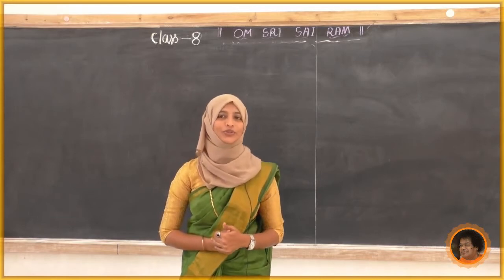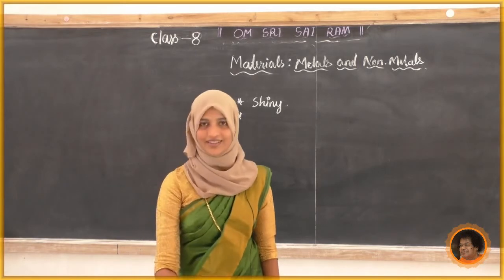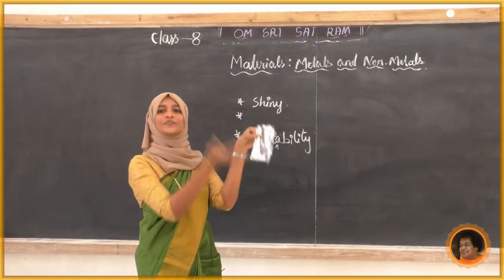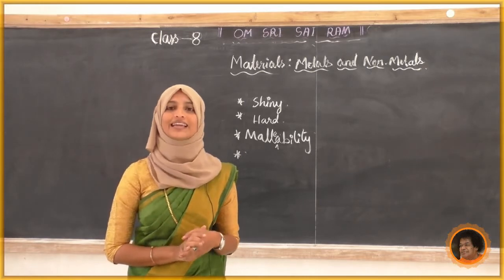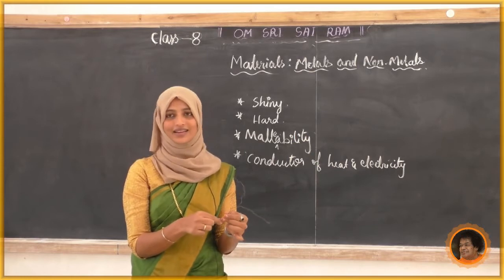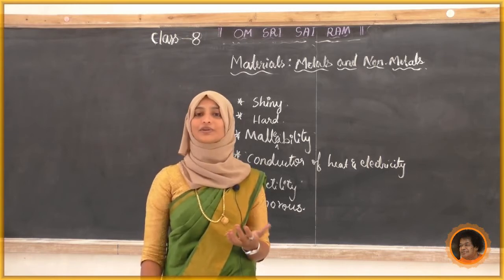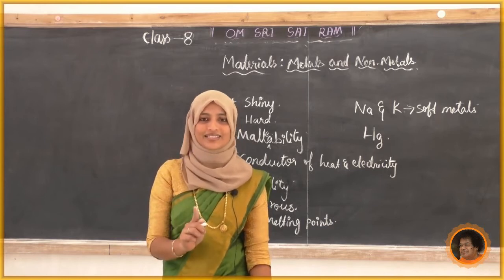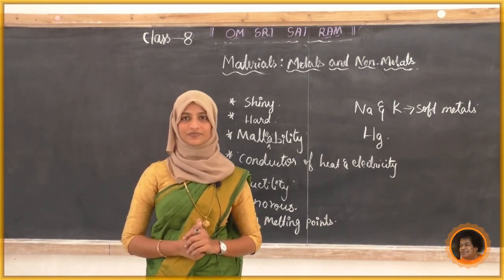SSSLS HS, Alike - 8th Science - Materials: Metals and Non metals[1] - By Fathimath Zuhara